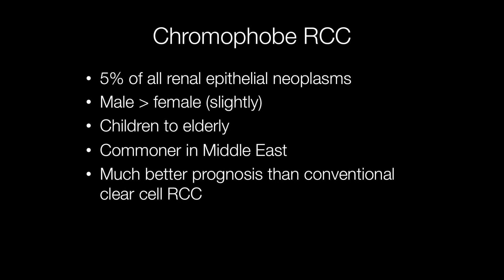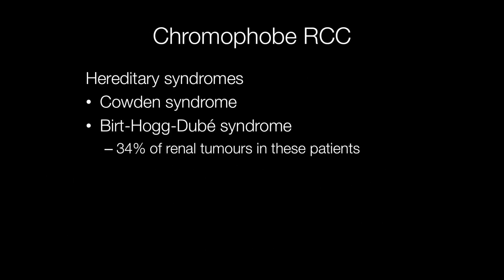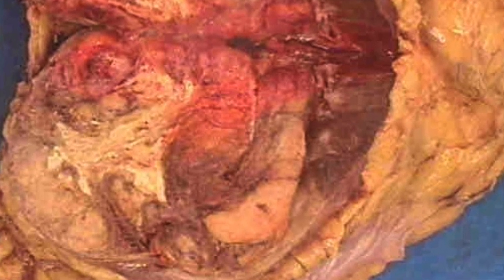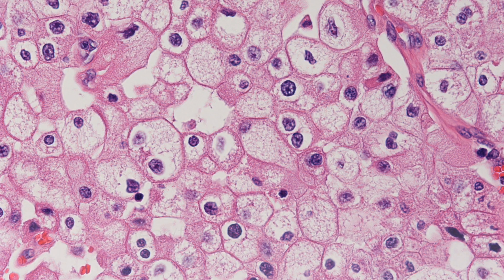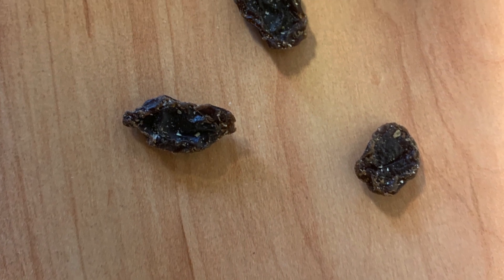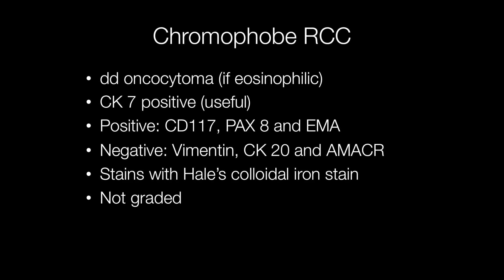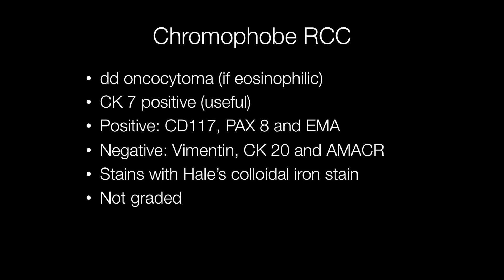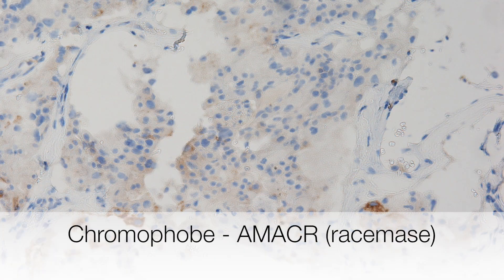Chromophobe Renal Cell Carcinoma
What syndromes are chromophobe RCCs associated with? What are the gross and microscopic features of chromophobe and what immuno is useful for diagnosing chromophobe renal cell carcinomas?